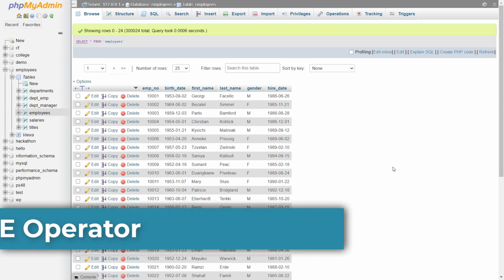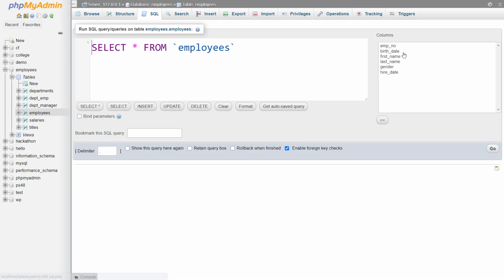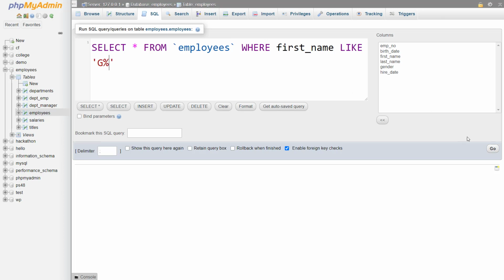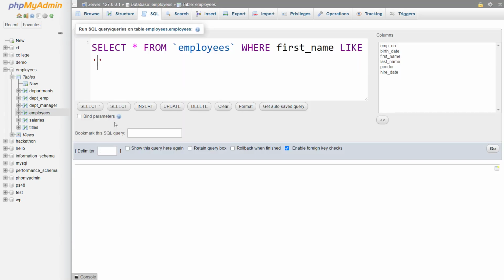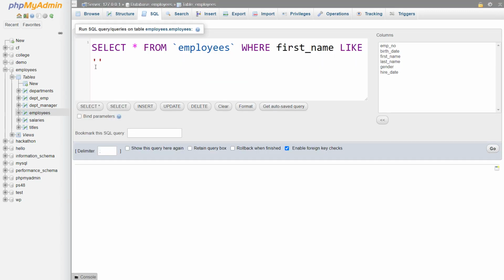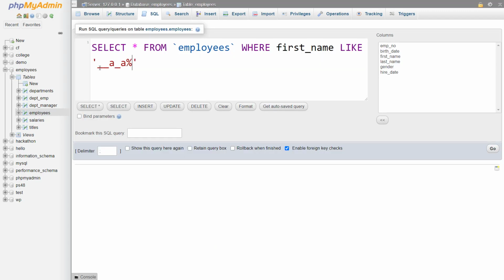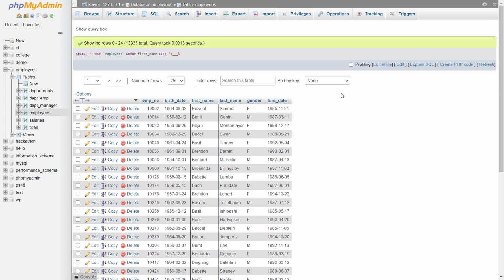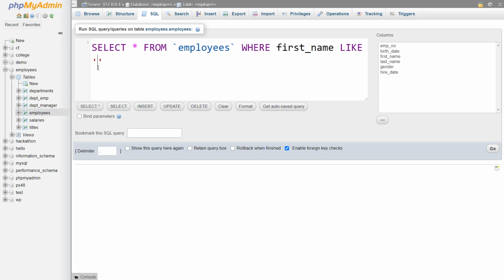LIKE Operator - SQL Course